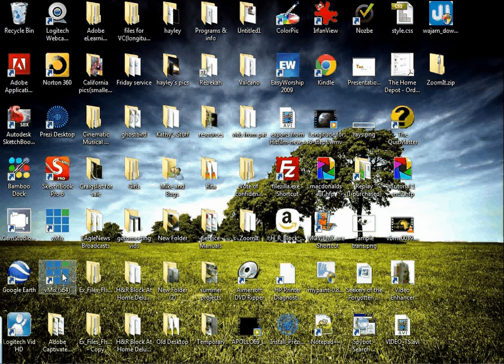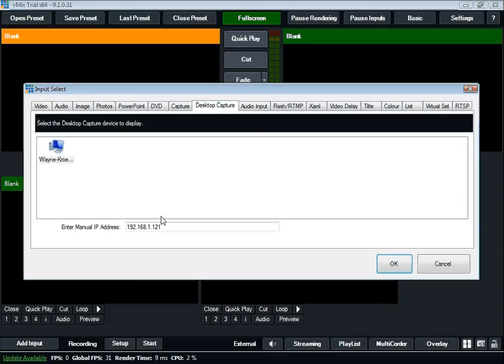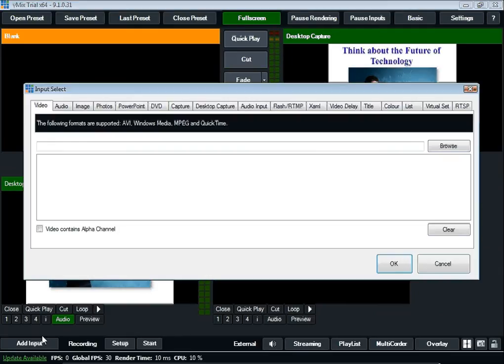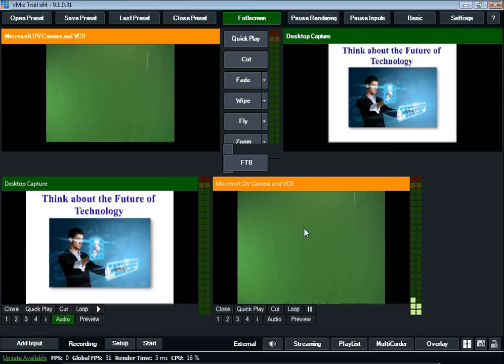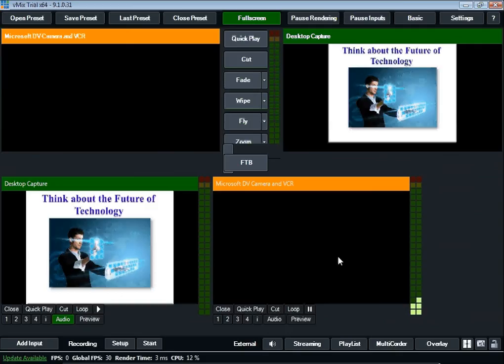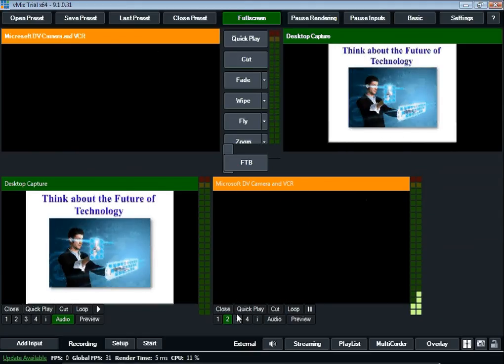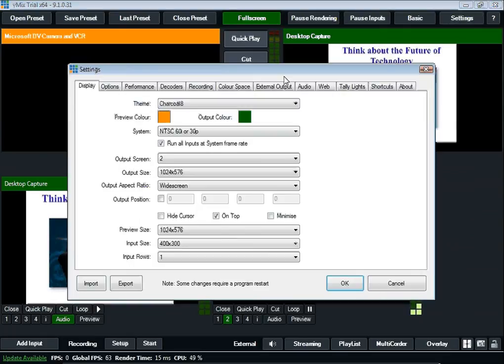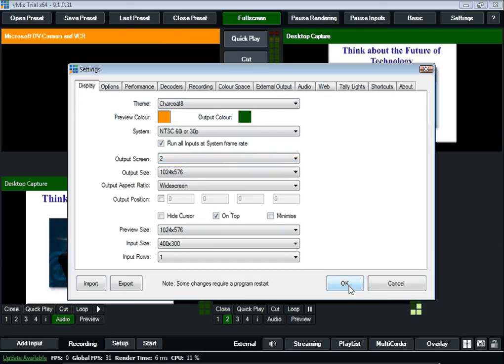How to set up green screen (Vmix)